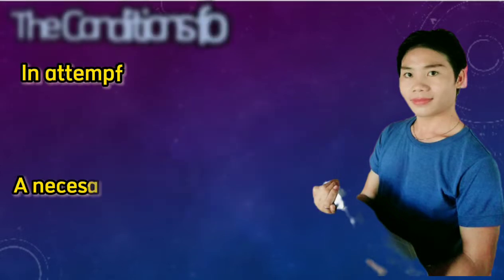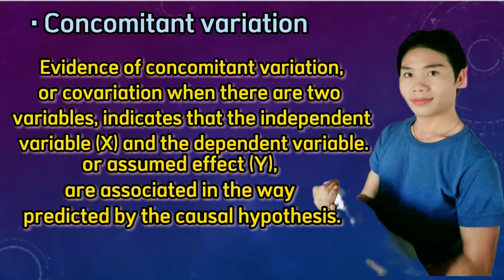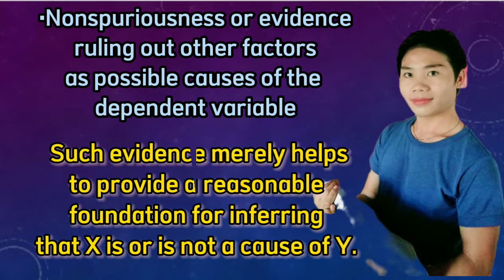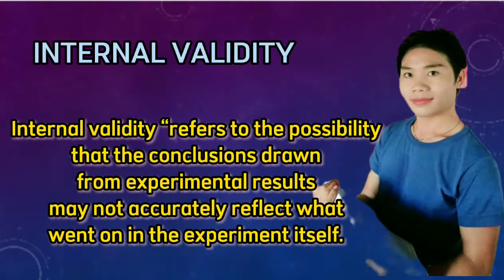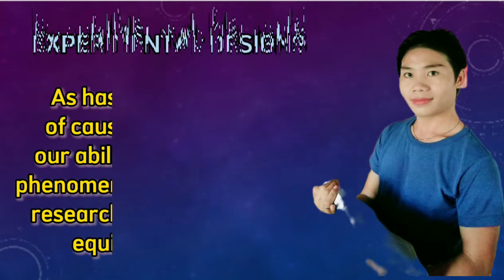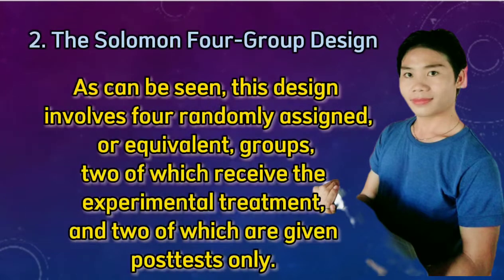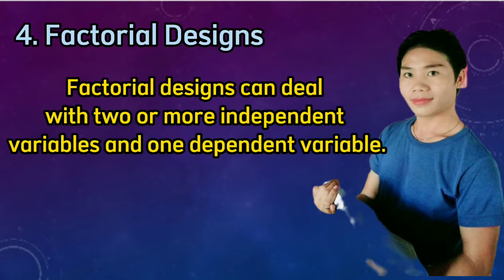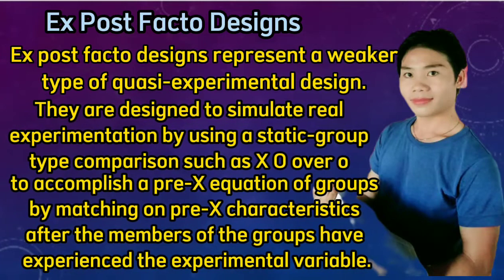LISP 114 CHAPTER 6: Experimental Research